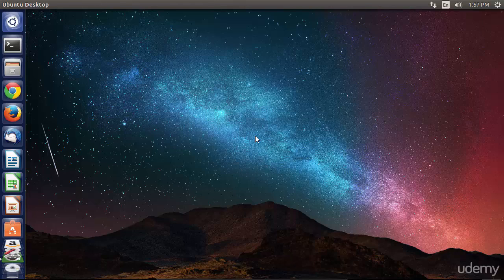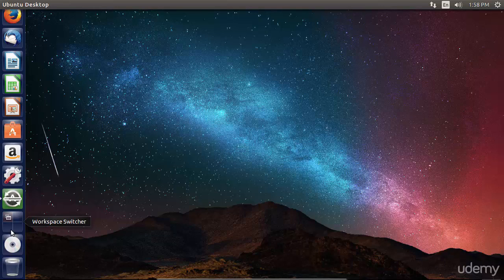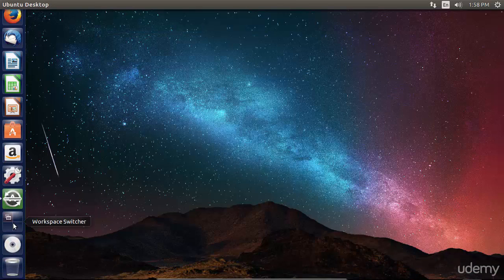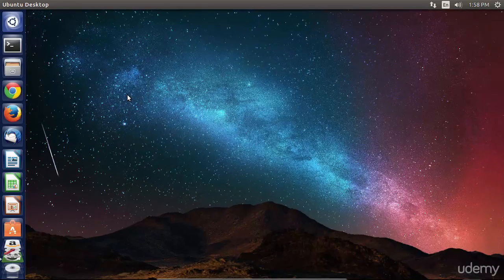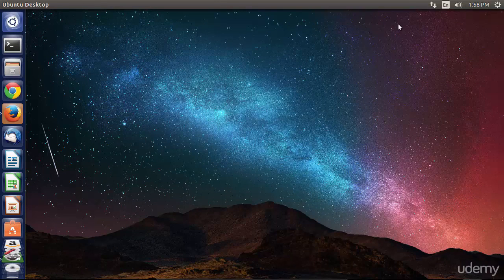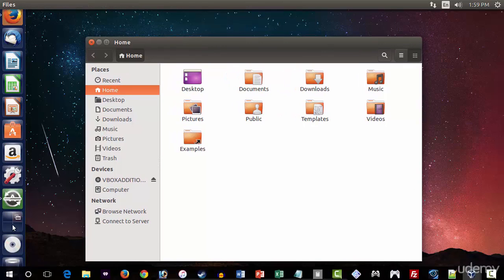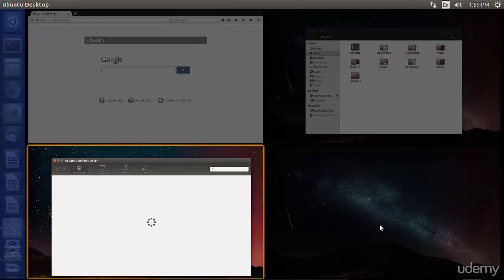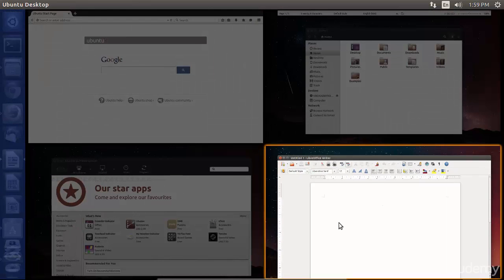Ubuntu Desktop for Beginners:Desktop Workspaces